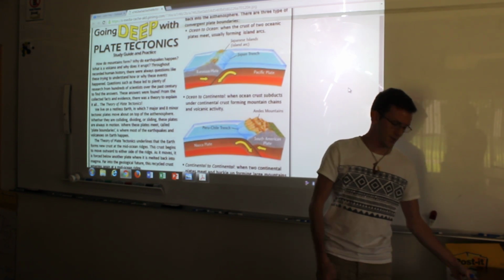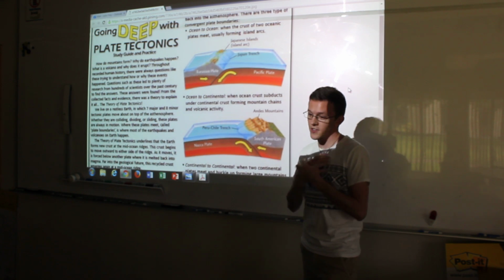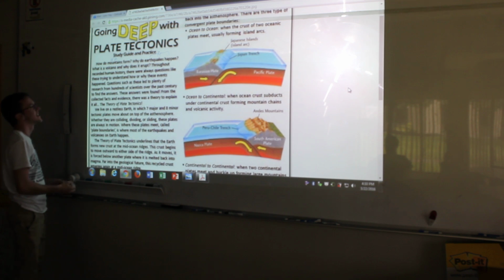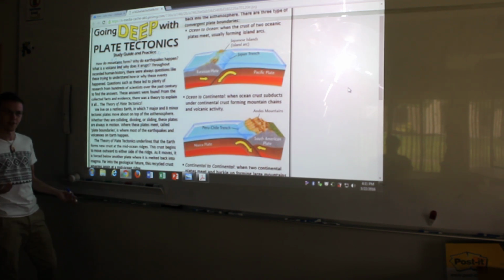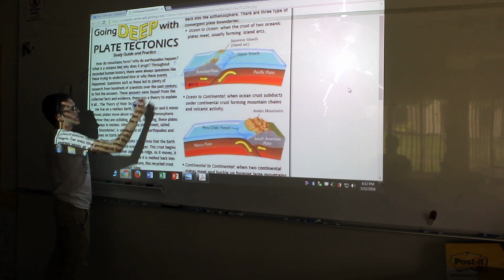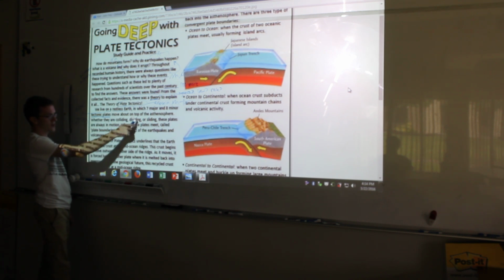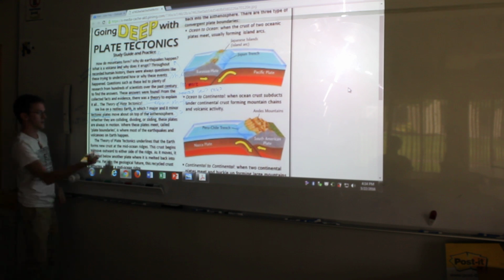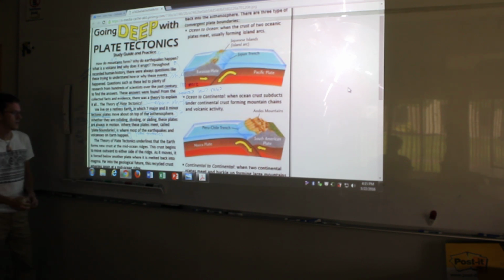Frey, John: Think Aloud (Science)